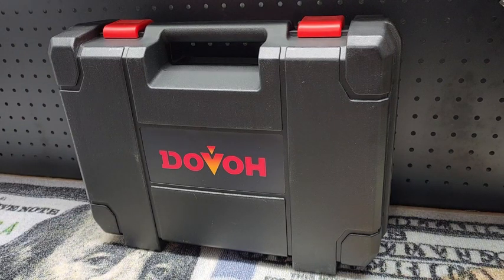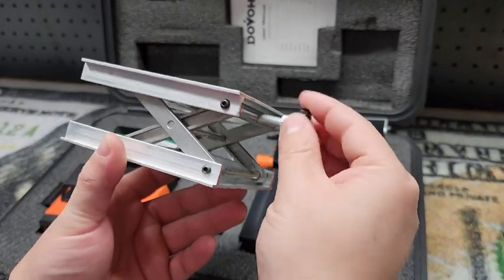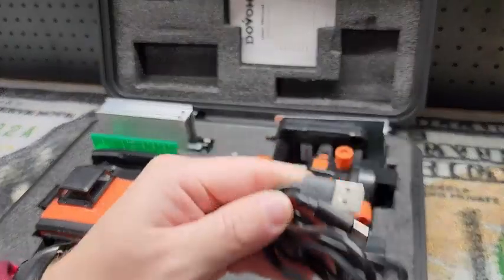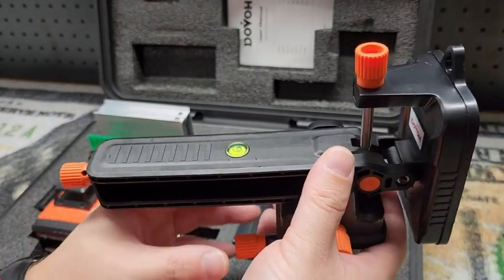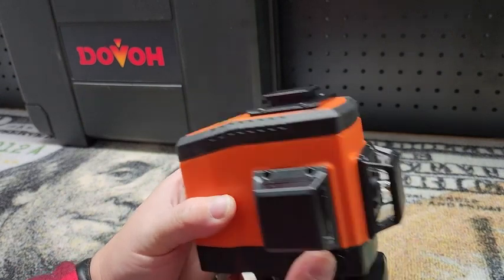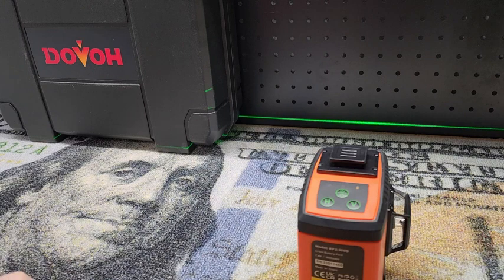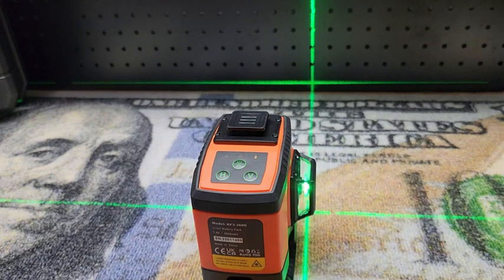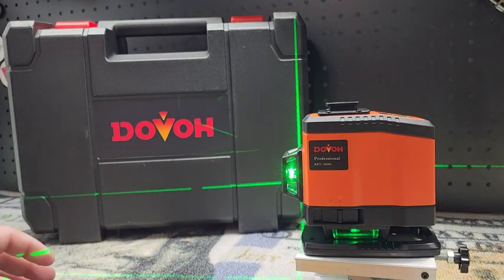DOVOH 3X360° FLOOR LASER LEVEL (KF3-360G)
【5 Years Accuracy Warranty】DOVOH is committed to providing high-accuracy laser levels to our customers. For laser levels with unqualified accuracy caused by regular use in 5 years, DOVOH will repair or replace with a new item without charge. And DOVOH provides 2 years warranty for any quality issues caused by regular use.
【3 x 360 Floor Laser Level 3D】The self leveling laser level green has two 360° vertical laser and one 360° horizontal floor laser. It is suitable for tiling floor tiles and many other construction applications.
【Consistently High Accuracy】DOVOH laser level 3x360 green use high-precision axicon components to reflect the high accuracy of the laser beam. The 360-level laser self-leveling features durable housing surrounded by a rubber edge, and the laser cover is constructed from aluminum alloy. We use top-quality material to make sure it keeps consistently high accuracy.
【Self-Leveling & Manual Mode】This electronic laser level features a stable pendulum system. It can self-leveling within ±4 degrees accurately. With DOVOH’s unique pendulum design technology, the laser level can keep high accuracy for years of use.
【Adjustable Magnetic Bracket】This laser level 360 self-leveling includes a multifunctional magnetic bracket. The bracket can be pivoted and adjusted back and forth. The magnetic bracket is constructed from high-quality plastic and components. The knobs can be adjusted smoothly.
【Pulse Mode & Remote Control】The floor laser level features a pulse mode function for long-range or outdoor applications. It works with a 10 KHz receiver (receiver is not included). And it contains a remote control that allows you to control the device from a long distance.